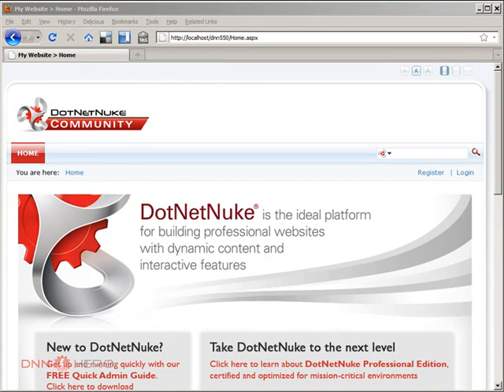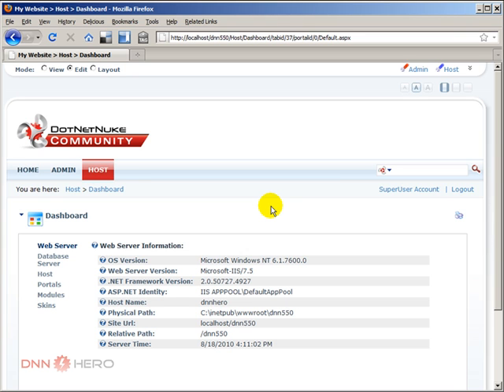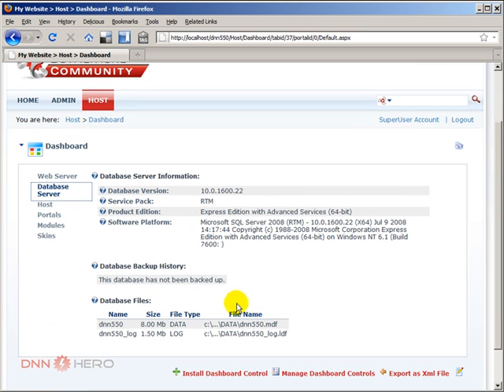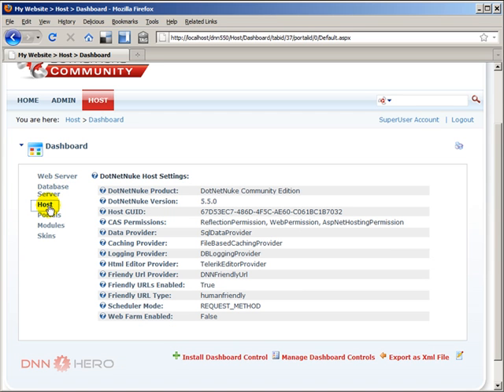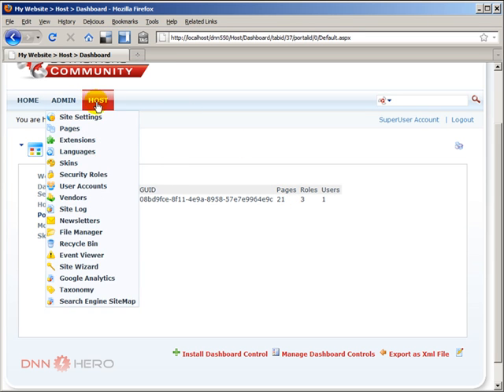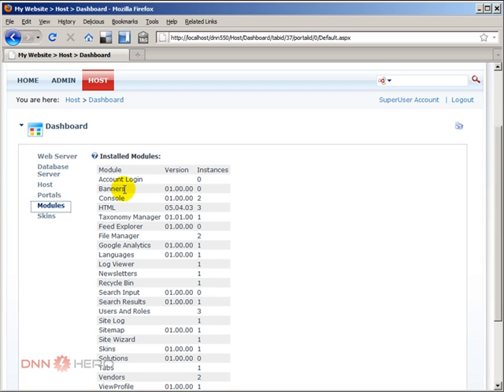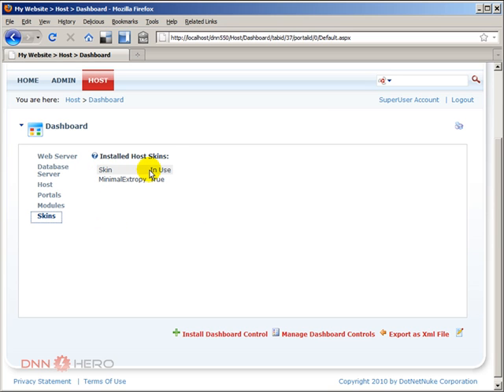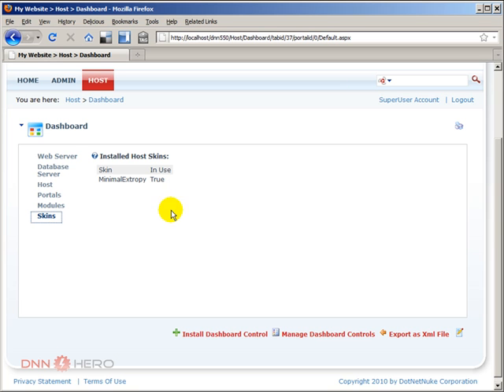DotNetNuke Tutorial, The Dashboard Module - Video #115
- This video will go through the Dashboard Module in DotNetNuke.